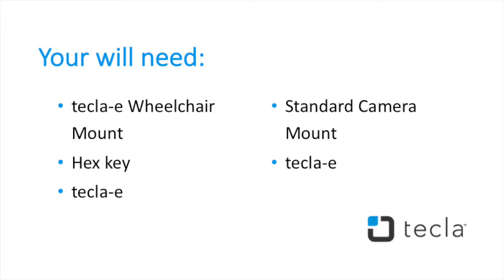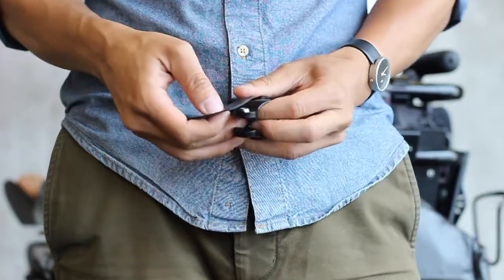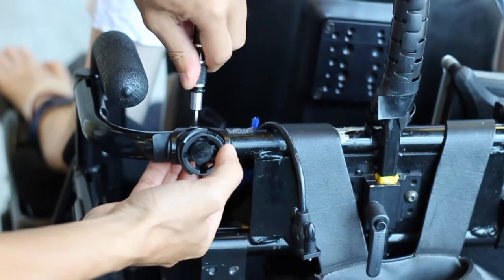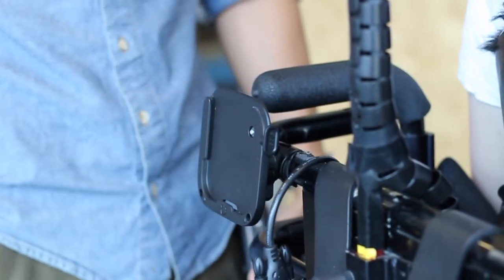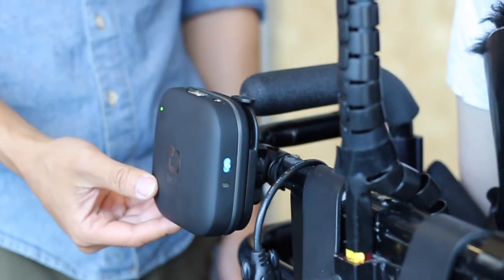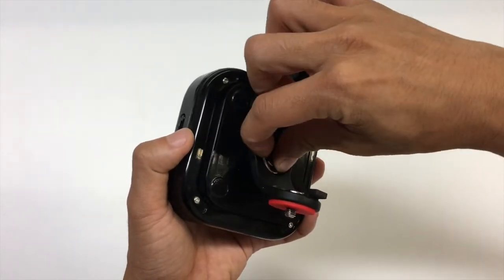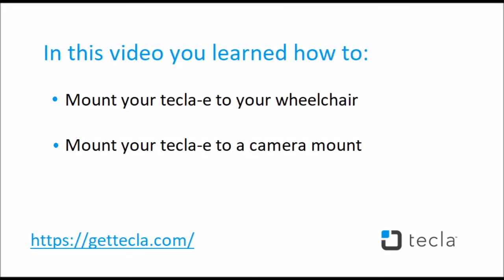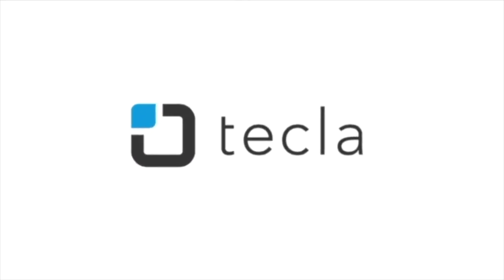How to mount your tecla-e.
In this tutorial, you will learn how to mount your tecla-e with the tecla-e Mount.